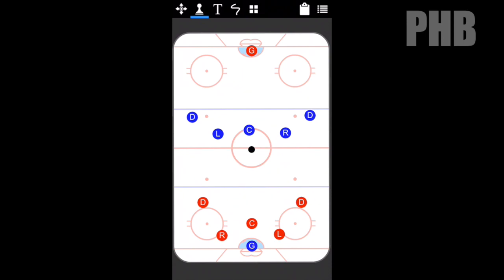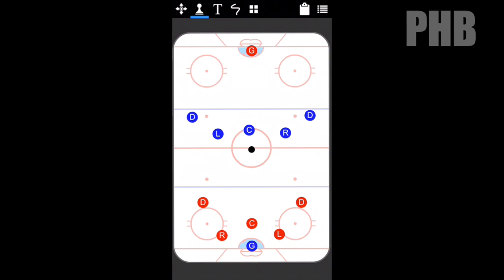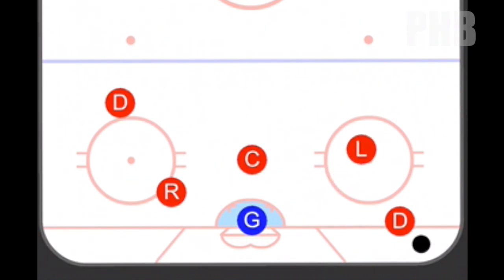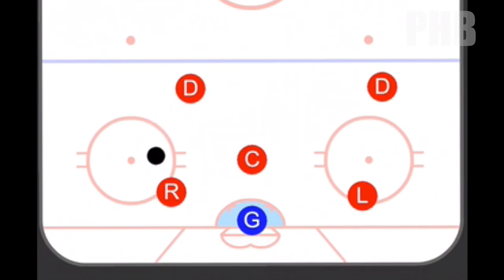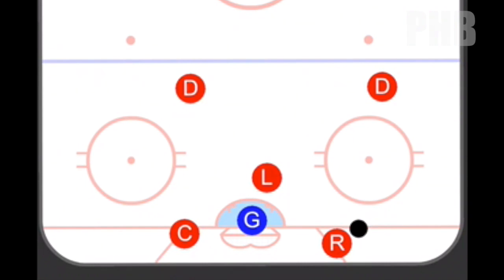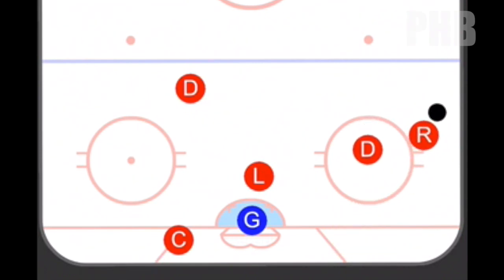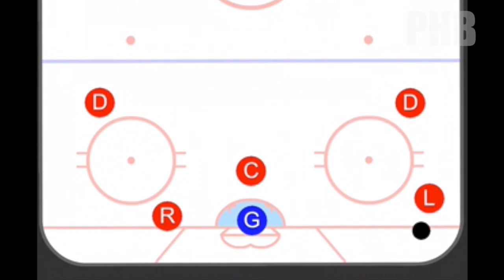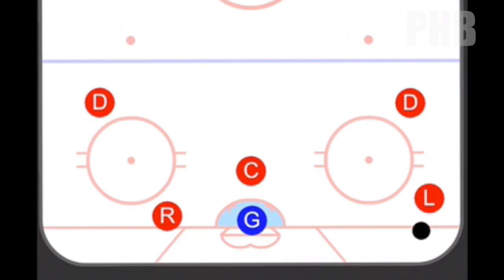Pro Hockey Breakdown - Offensive Zone Switches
Learn about hockey Offensive Zone Switches